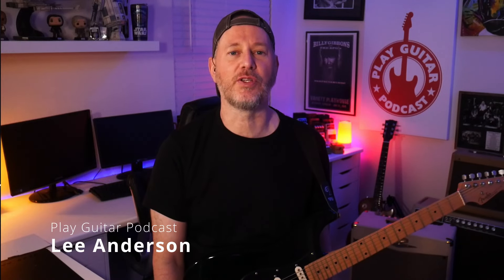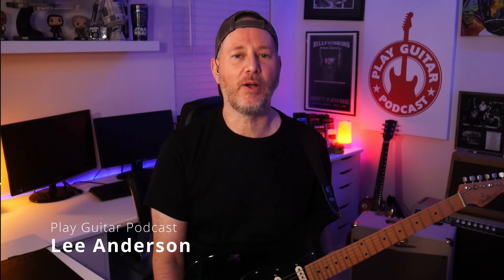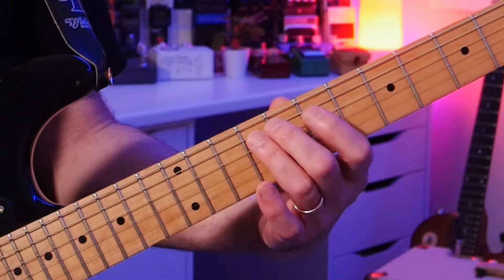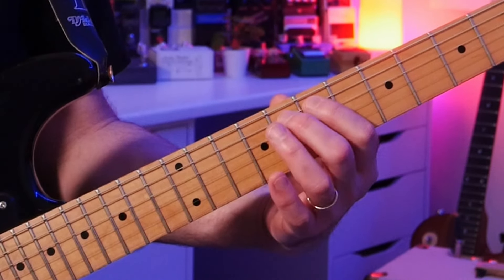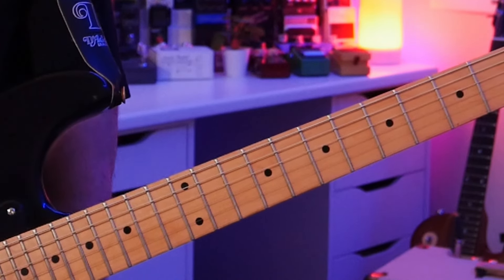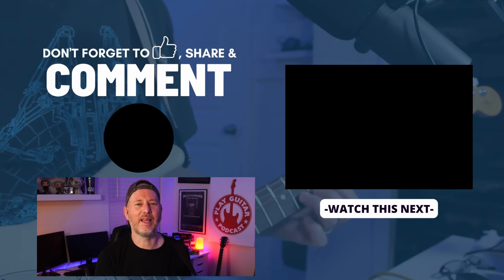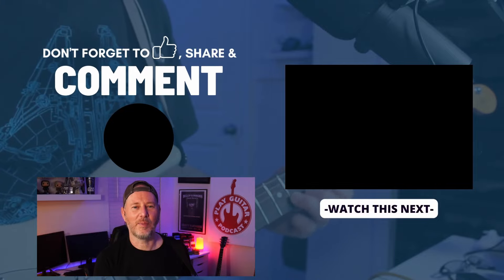Better Blues Solos - How to Mix Scales | Play Guitar Podcast Ep. 364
Are you tired of sounding just so-so when you play a blues solo? Today, I'll show you how to add tons of interest by mixing different scales.

PLAY GUITAR ACADEMY - Instant access to the tabs, backing tracks, and guitar pro files from all my lick videos, Monthly masterclasses, and weekly Q&A.